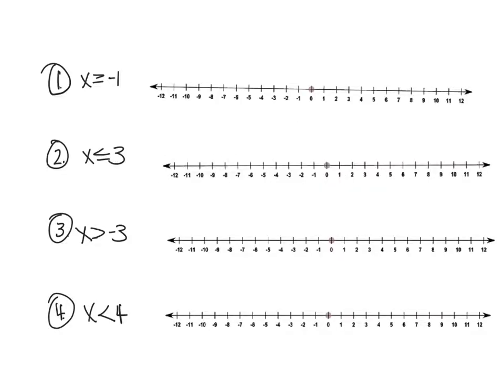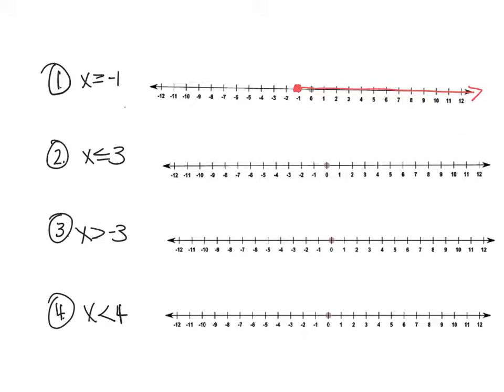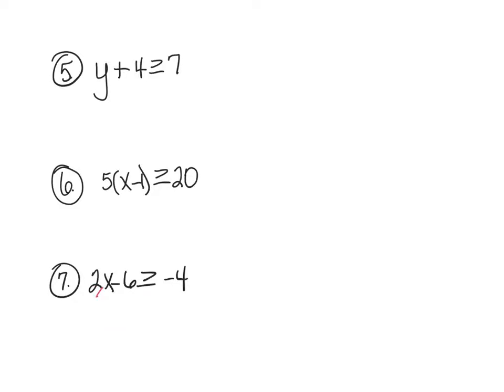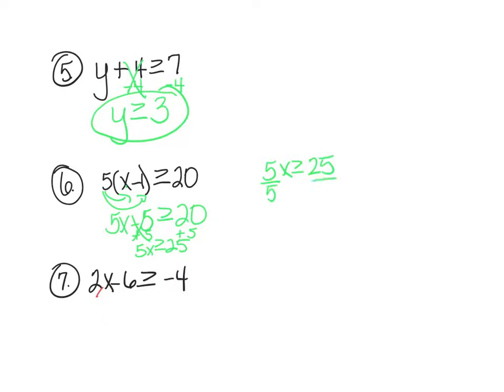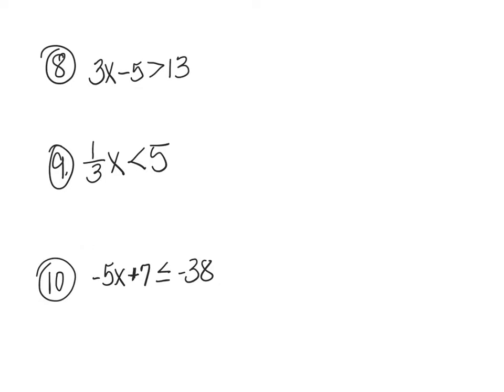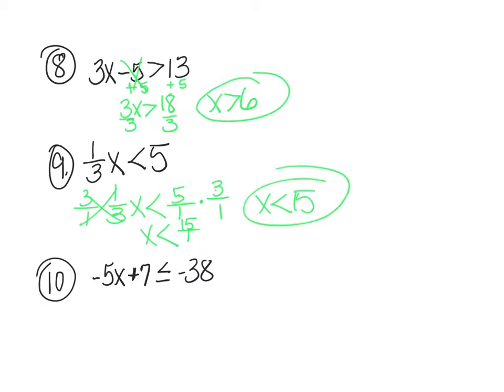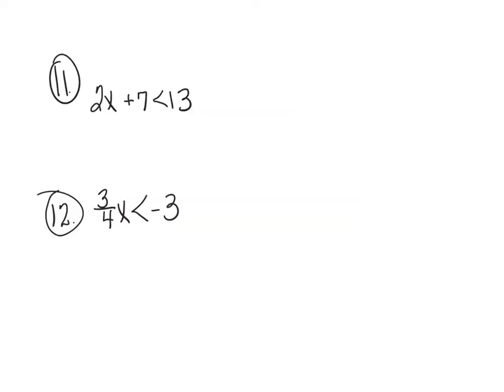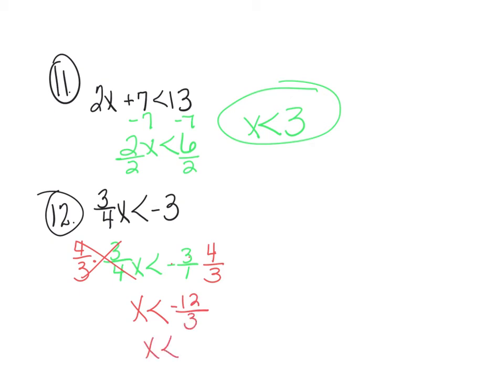December 2, 2020